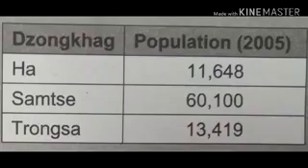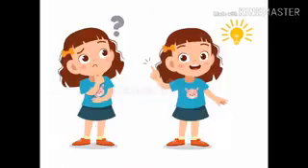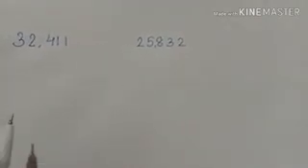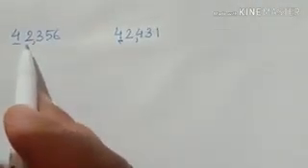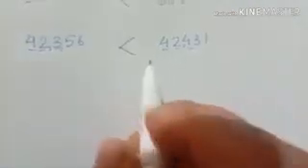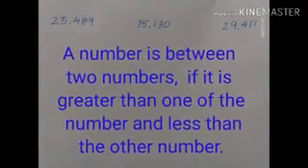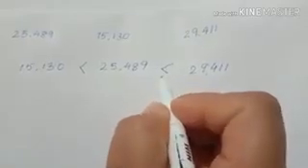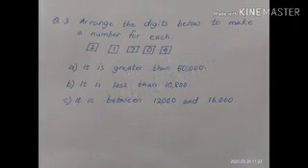Comparing and Ordering Numbers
Online lesson that I did for my class 4 & 5 students during pandemic to keep them engaged